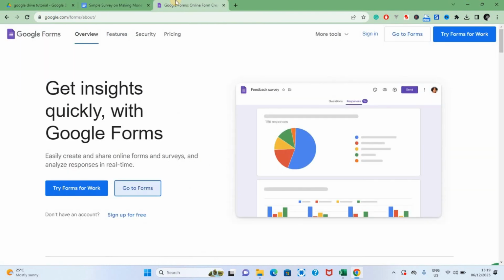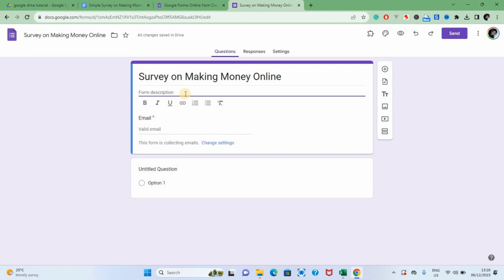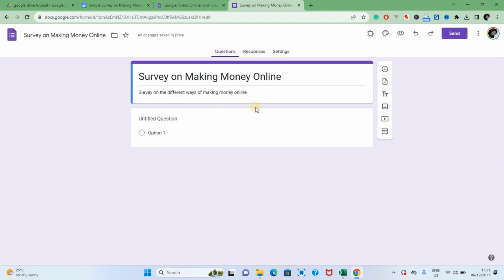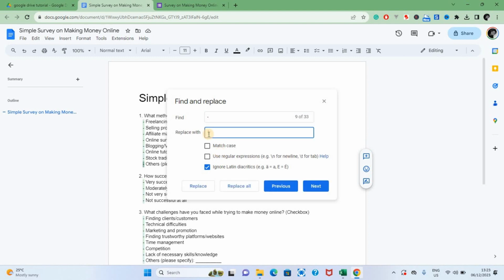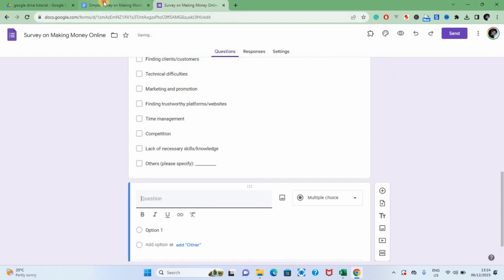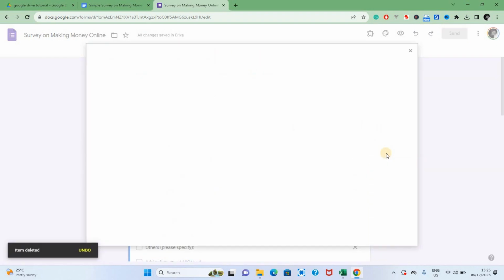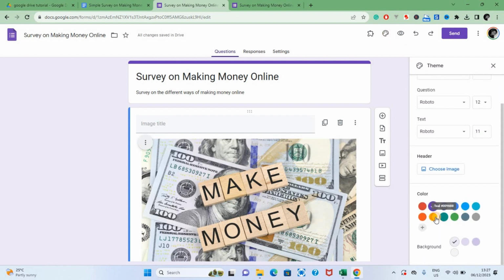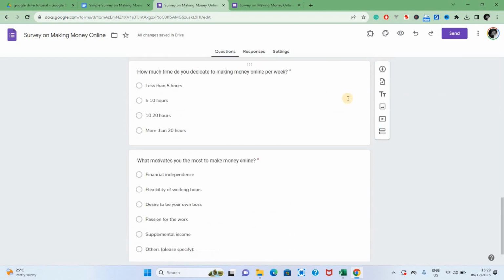How To Create Surveys with Google Forms | Google Forms Tutorial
By the end of this tutorial, you'll have a solid grasp of Google Forms' functionalities, enabling you to create professional and effective surveys for various purposes, be it for work, school, or personal projects.

Don't miss out on mastering this powerful tool! Watch our tutorial now and become a Google Forms pro.